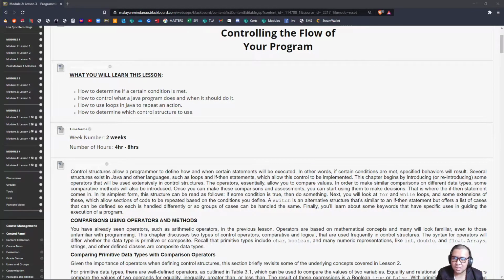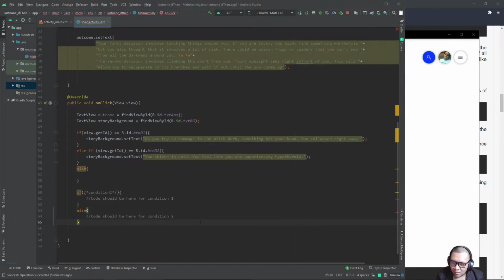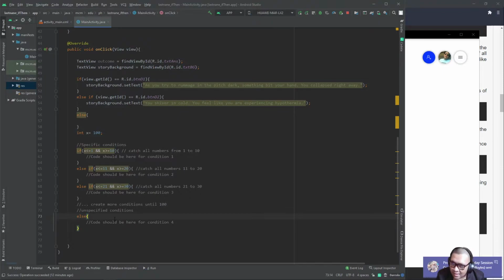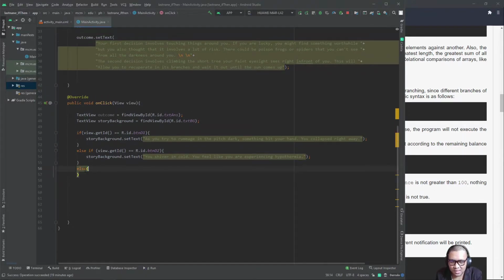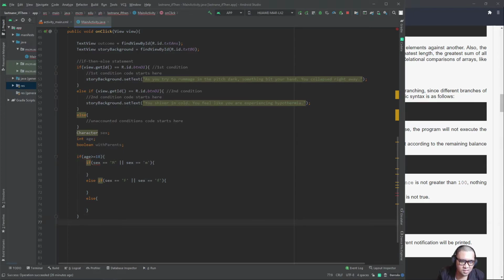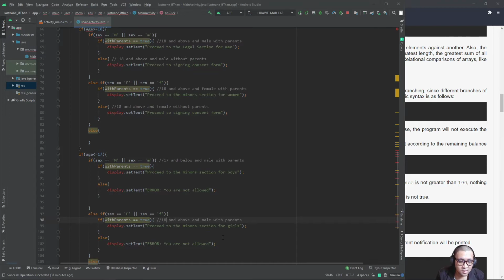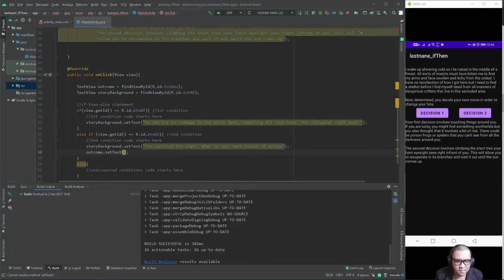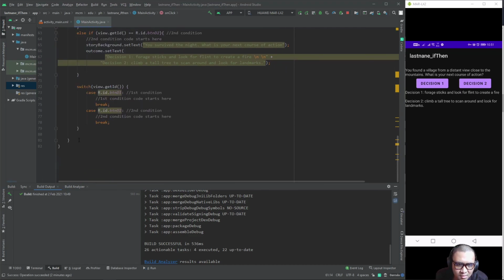TVL3 - Programming (320 hours) Lesson 11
if-then and switch statements